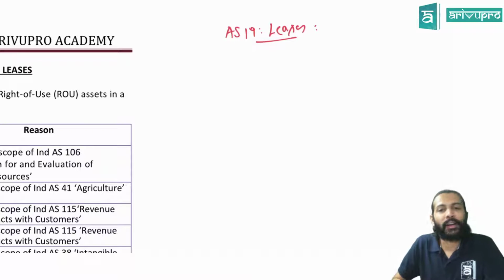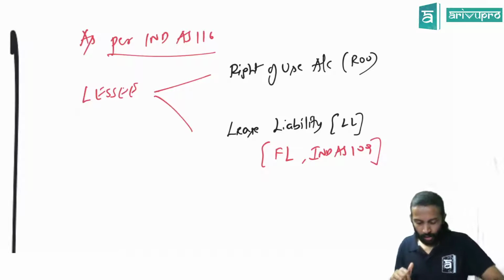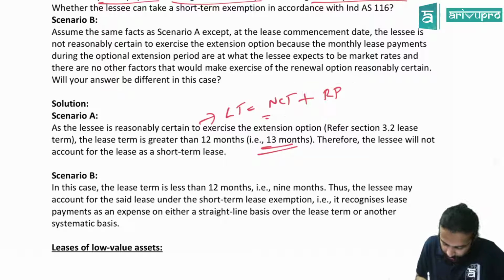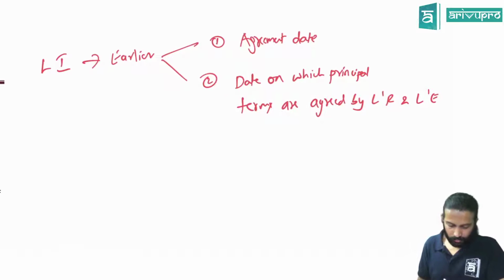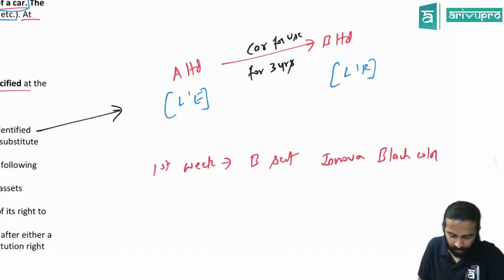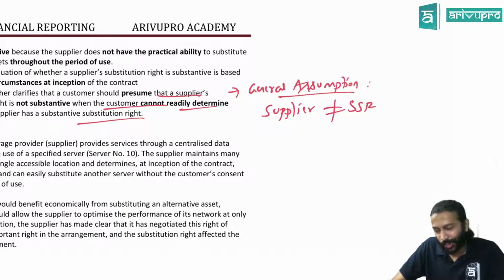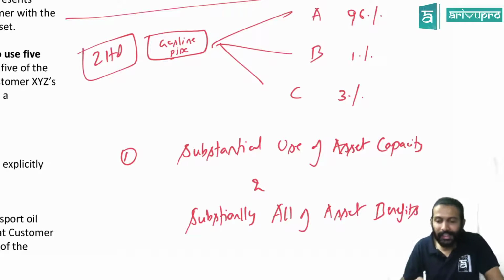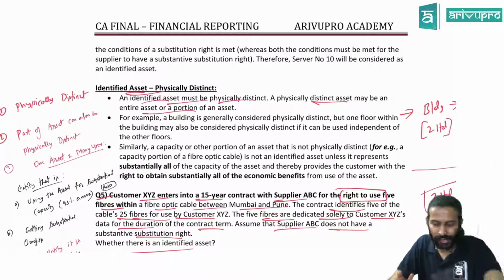Ind AS 116 Leases | CA Final | English | CA Sandesh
This video is for Course on Topic explains IND AS 116 Leases for CA Final by CA Sandesh.

Other Information:
Course: CA Final
Subject: Financial Reporting
Chapter : Ind AS 116 Leases
Topic: Ind AS 116 Leases Part 1
Attempt:  Nov 2020 & May 2021

EDITED 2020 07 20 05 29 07